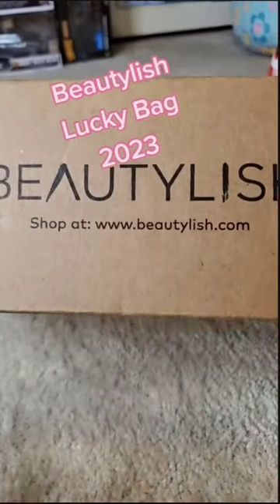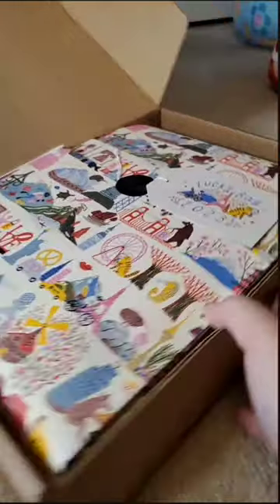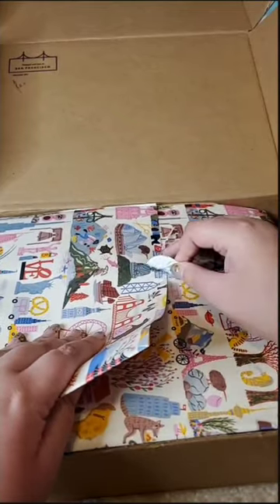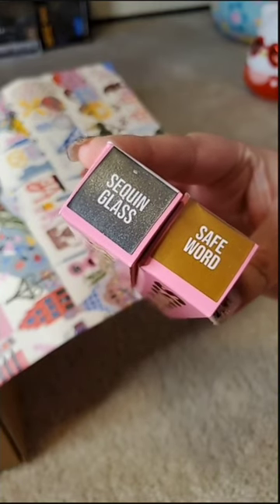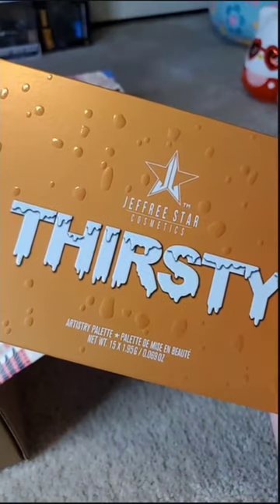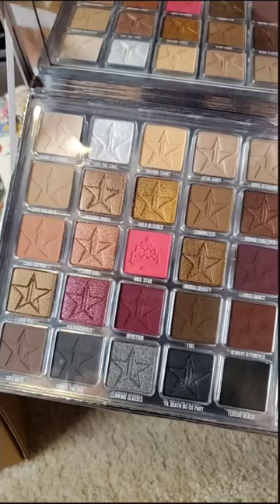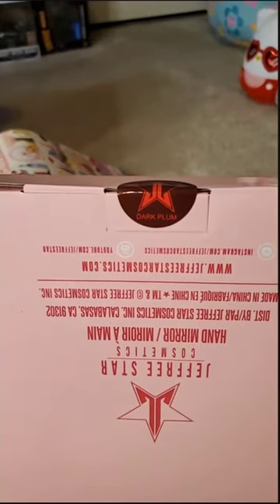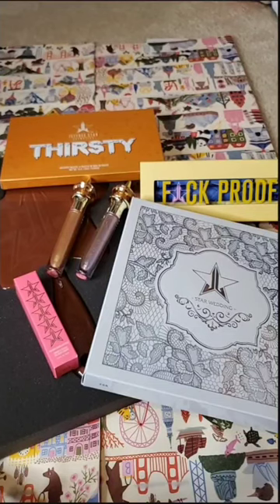beautylish beautylishluckybag beautylishluckybags luckybag jeffreestarcosmetics jeffreestar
Did you like this lucky bag?

Beautylish only does this once a year around the end of the December. you would sign up for a reminder for the lucky bag 2024

check out IG and TikTok britt_rox_makeup